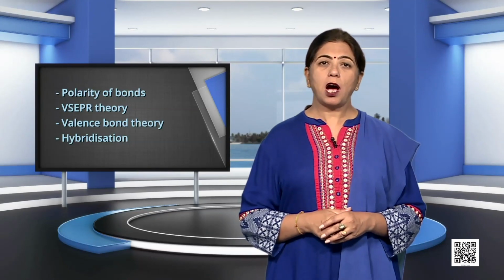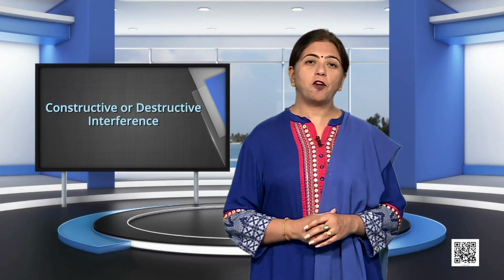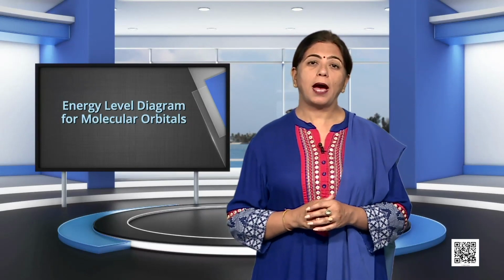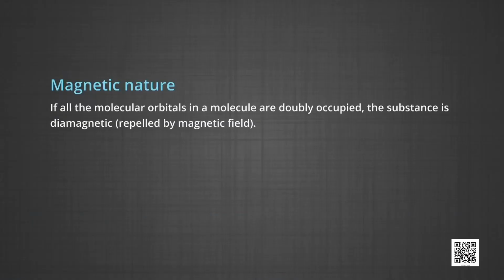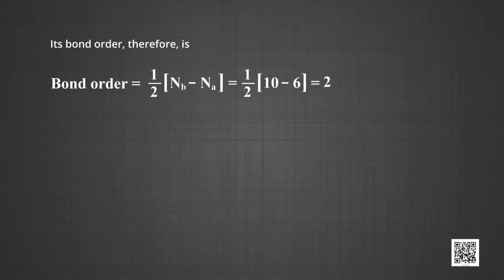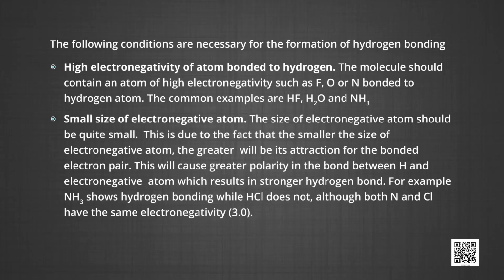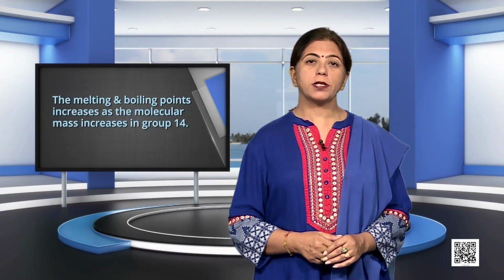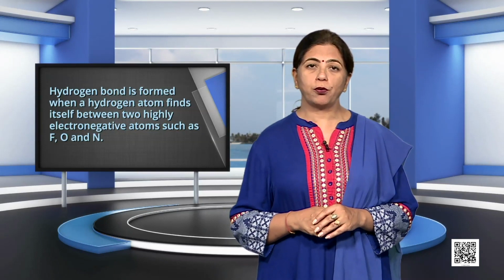Class 11. Chemistry: Chapter 4. Chemical Bonding and Molecular Structure (Episode 5)